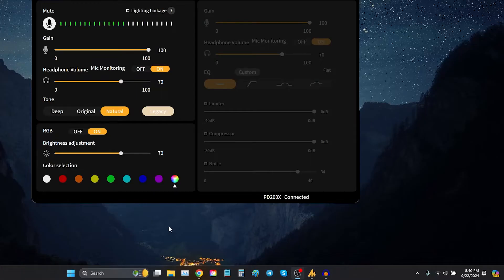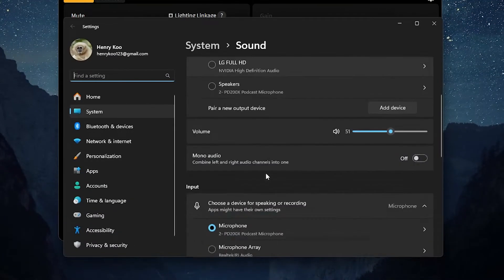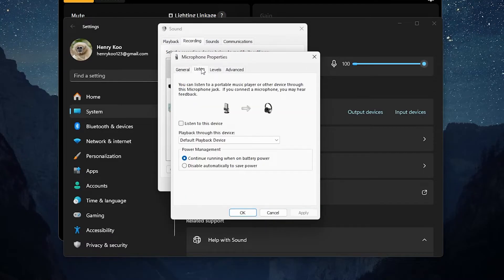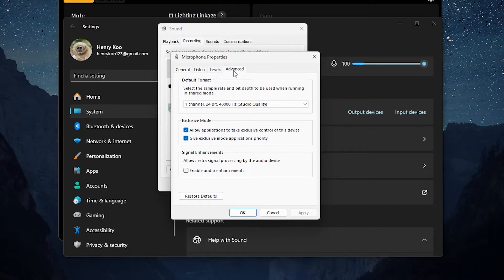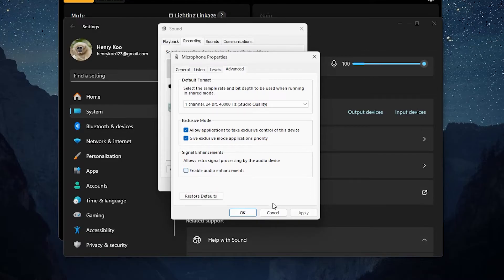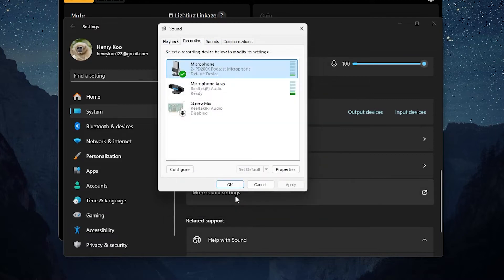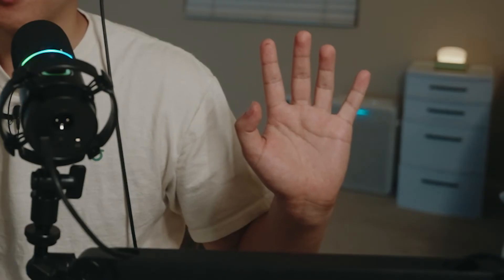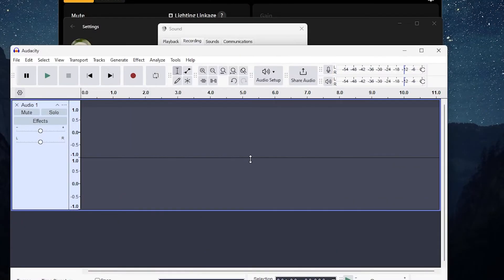How to Fix Muffled/Choppy USB Microphone Audio Issue in Windows (Super Easy!)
Is your USB microphone sounding muffled, choppy, or full of static when you plug it into your Windows laptop or PC? You're not alone! In this video, I walk you through a simple fix to improve the sound quality of your microphone. No it's not your mic, the cable, software, or a myriad of other "fixes" I found online. Many people don't know that Windows audio enhancements can actually harm the quality of your mic's audio by adding unnecessary signal processing. I’ll show you how to disable audio enhancements in Windows sound settings and instantly make your microphone sound clear and crisp again.

Whether you're using a USB microphone for recording, podcasting, or gaming, this quick fix will solve the problem of muffled, low-quality audio. No need to buy a new mic – just follow this tutorial to get your microphone working perfectly again.

🎦 My Gear:
🎥 Main Camera
📷 Secondary Cam
🤳 Vlog Cam
🎙️ Main Mic
🎤 Secondary Mic
🔉 Shotgun Mic
🛜 Wireless Lav Mic
🦾 Boom Arm
💡 Portable Light
🪑 Desk Camera Mount

📱 TT/IG: @koohry